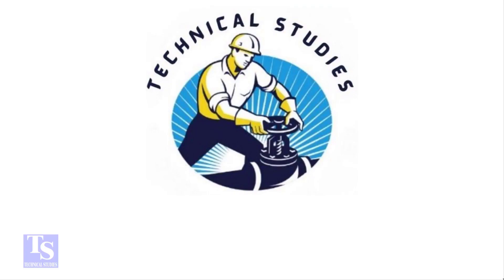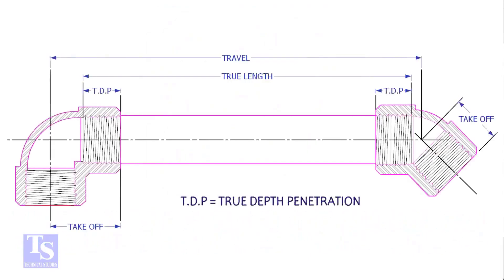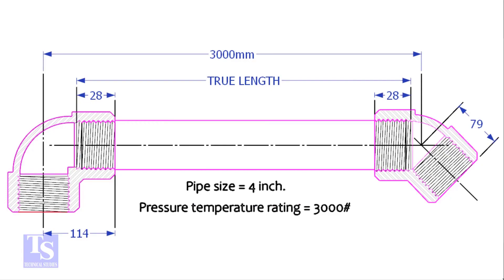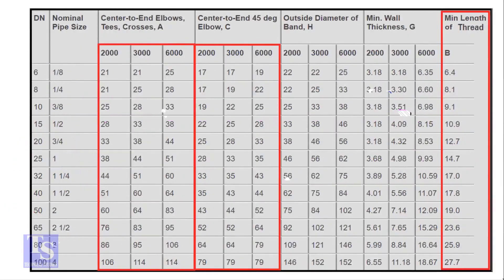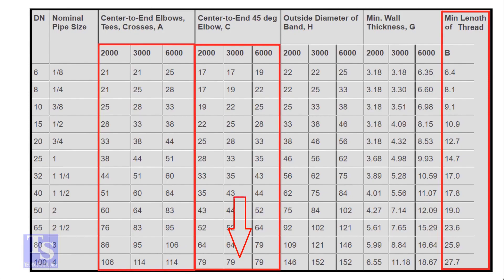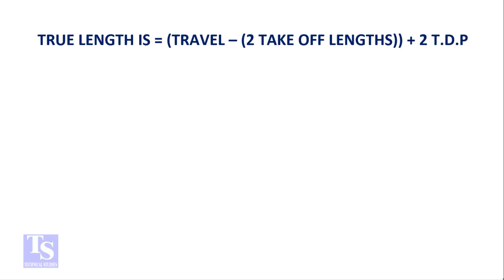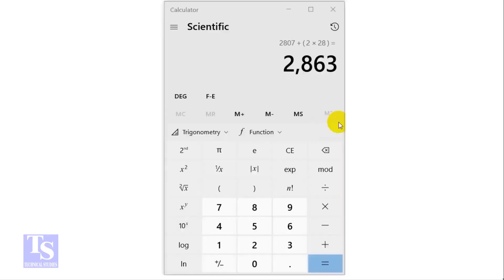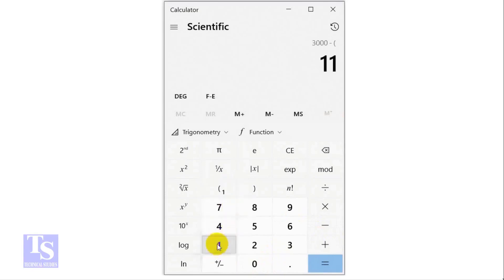Threaded Pipe Cut Length, True Length Calculation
How to calculate the true length of a pipe in threaded piping. @technical studies